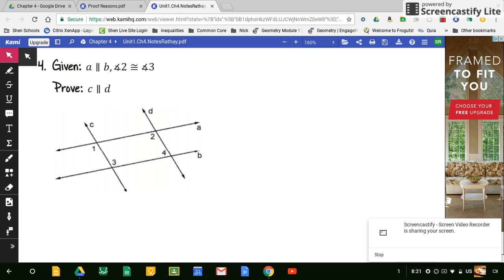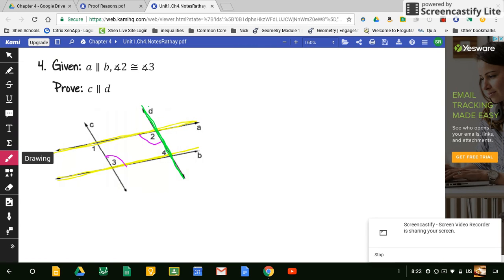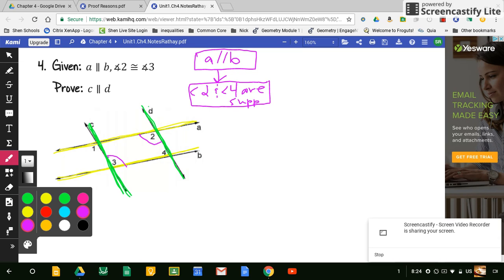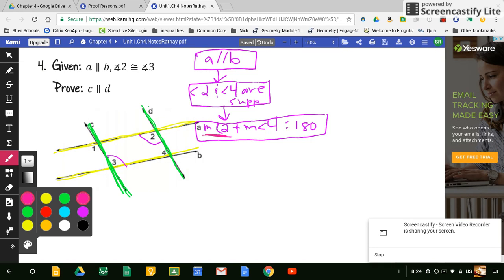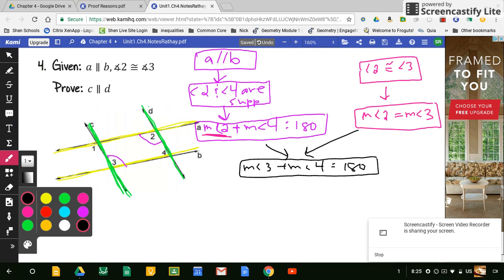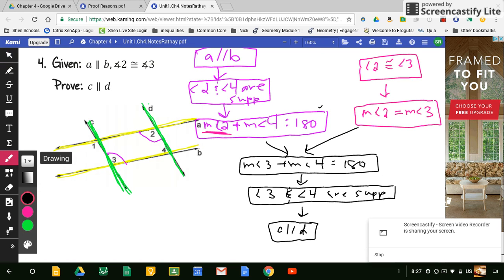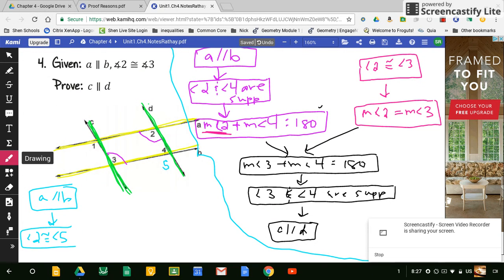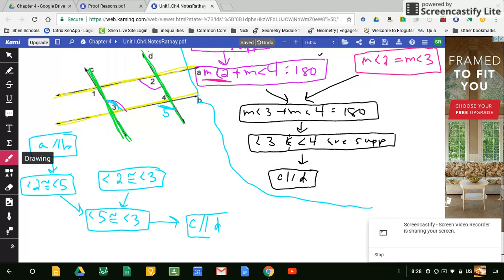Chapter 4 Lesson 4 Extra Practice 3